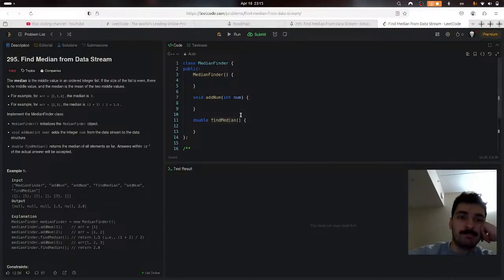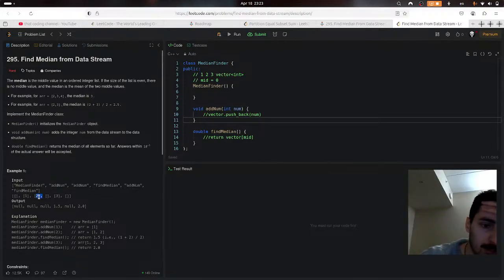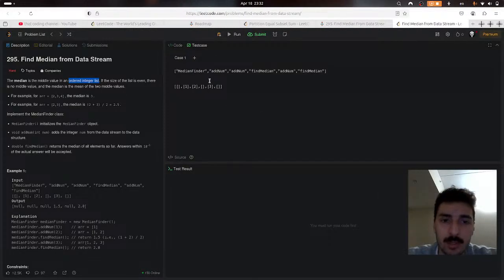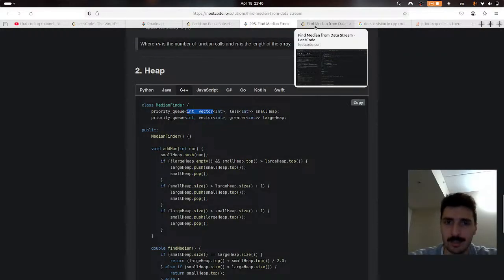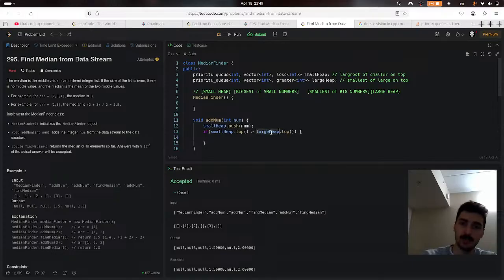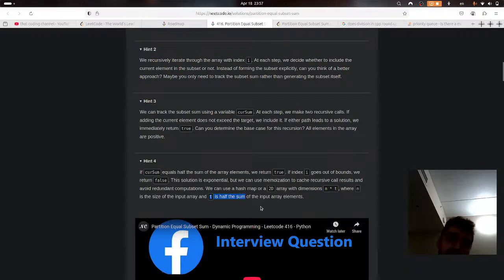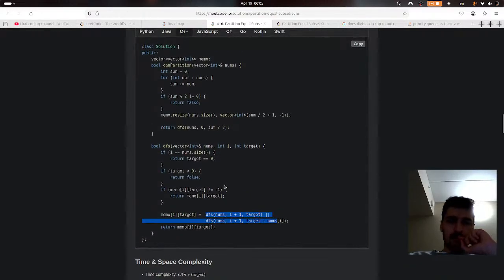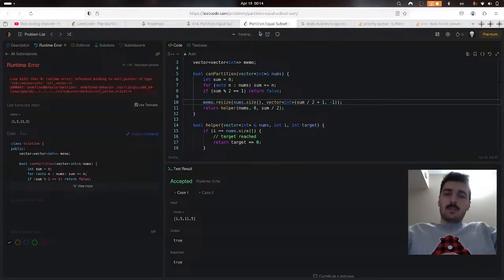Leetcode Nigh Session #2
Find Median From Data Stream; Partition Equal Subset Sum.